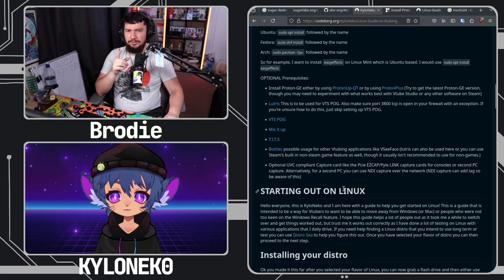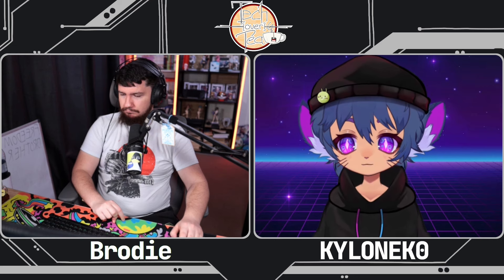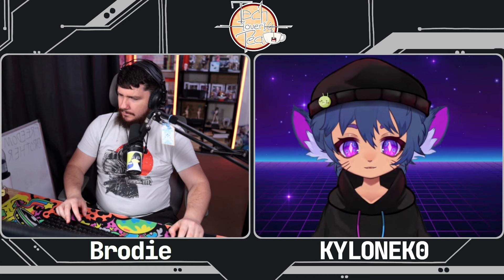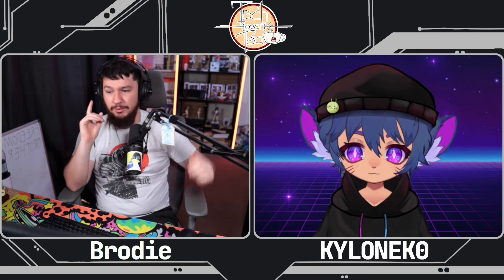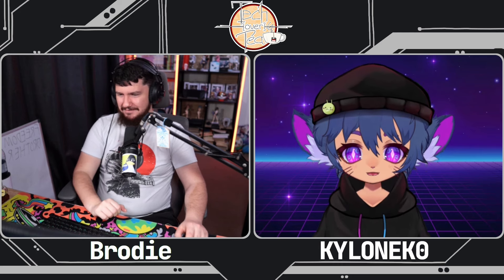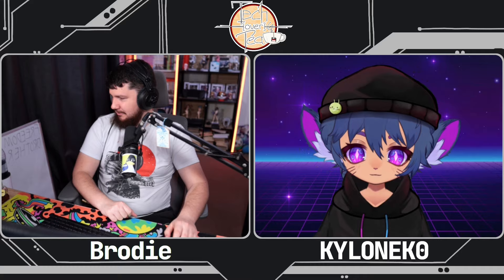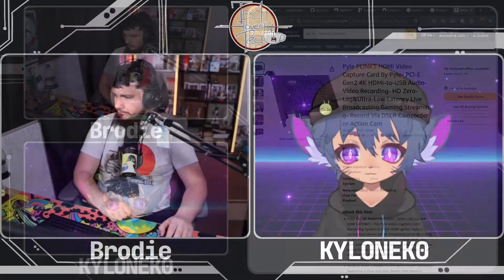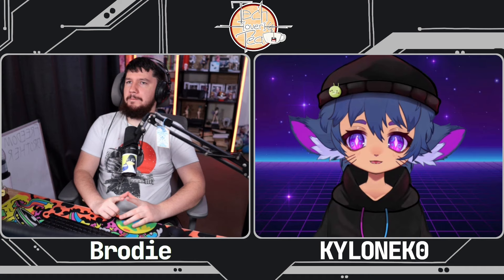How To Find A Linux Supported Capture Card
Finding a capture card that works well under Linux can be a bit of a chore, not impossible but it does require a bit of additional thought as capture cards with additional drivers don't tend to have those available for Linux